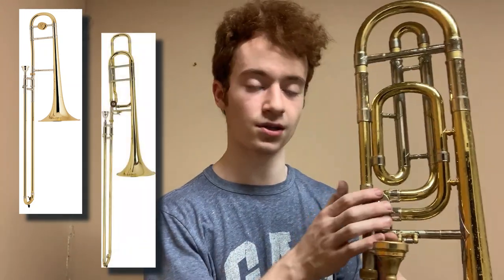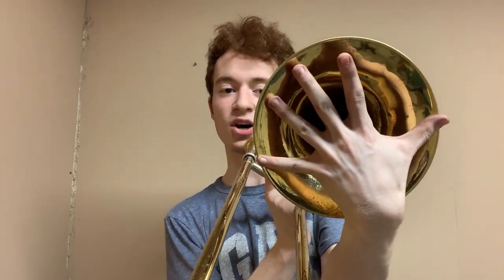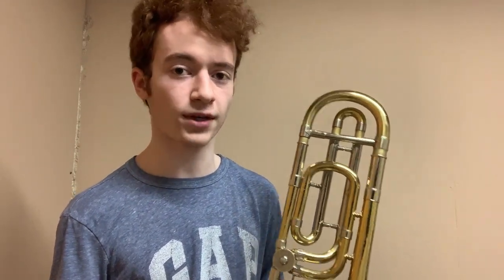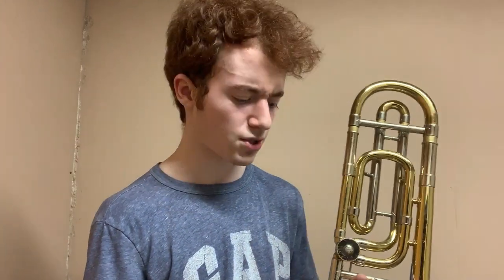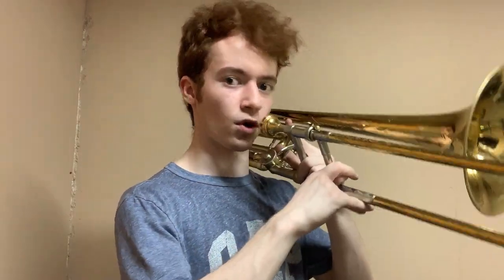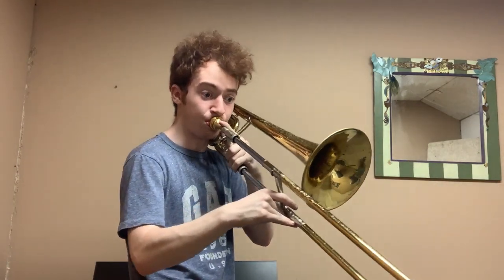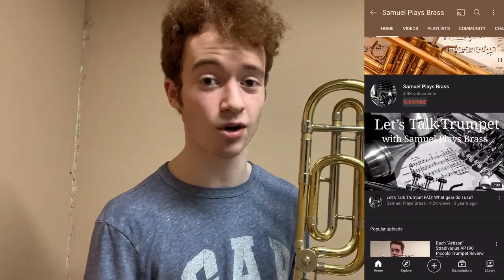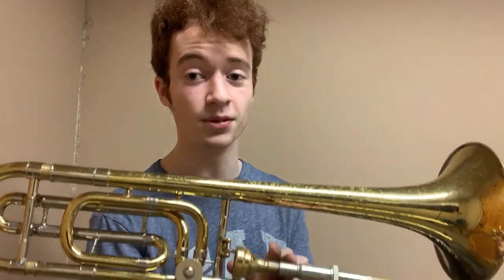Vincent Bach 36B STRADIVARIUS Tenor Trombone | Instrument Reviews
What's on the menu today? Another Bach Strad! Hope you enjoy this review of an absolutely awesome trombone!
*One correction: the David piece is entitled "Concertino," not "Concerto."

~EQUIPMENT~
Vincent Bach Model 36B F-attachment (closed wrap) Bb/F trombone
Denis Wick 6BS mouthpiece; gold plated

Edited with the new release of Wondershare Filmora 11 for Windows!